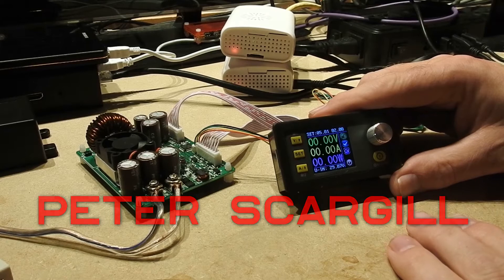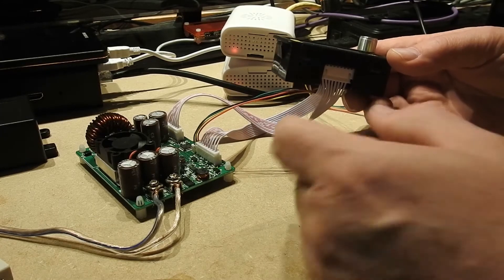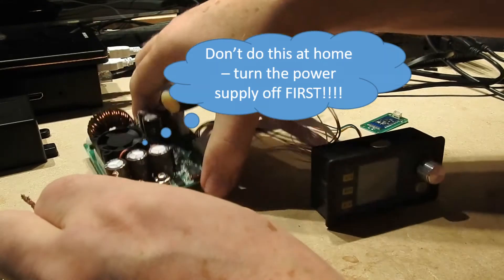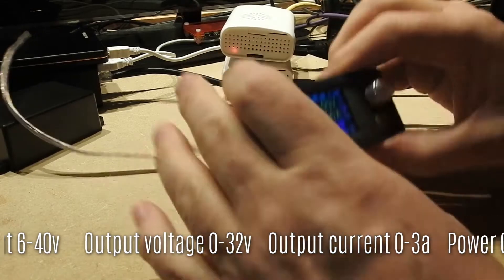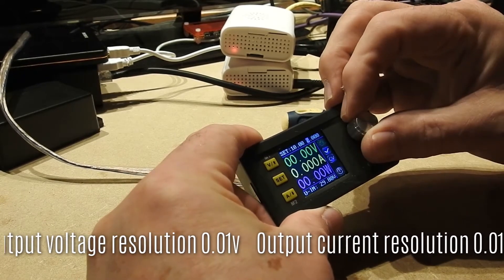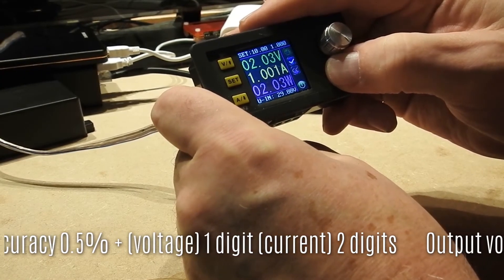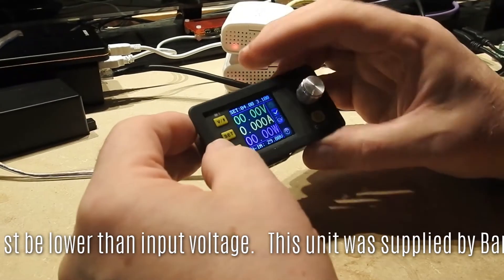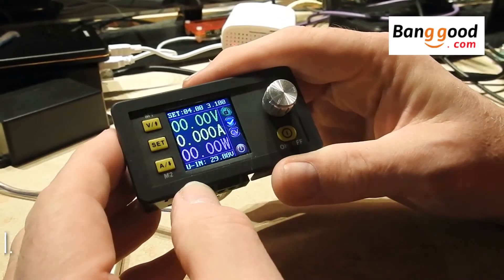DPS3003 Digital Power Supply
The DPS3003 from Ruideng  (supplied here by Banggood) is a cracking little 30v 3a supply module. Given raw DC at 30+ volts (max 40v) this unit will deliver stabilised, voltage with variable voltage, variable current limits and pre-programmed settings.

This tiny unit is self-contained - and can simply be fitted in a box of your choosing or there are dedicated boxes available.